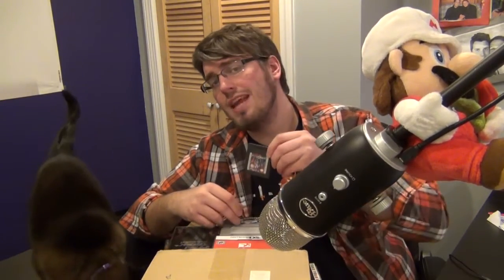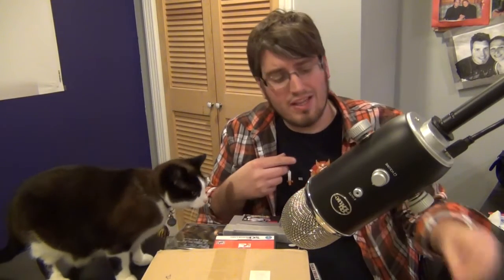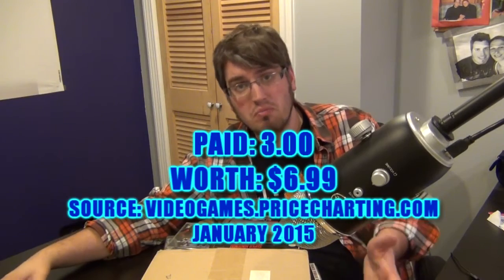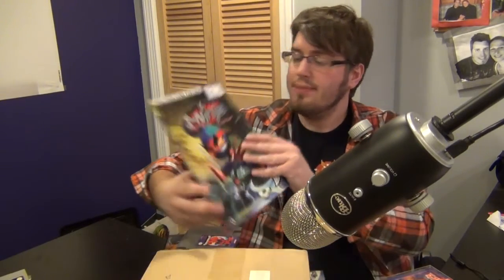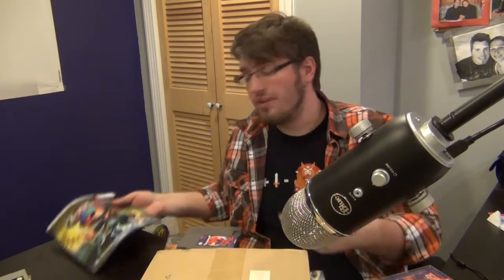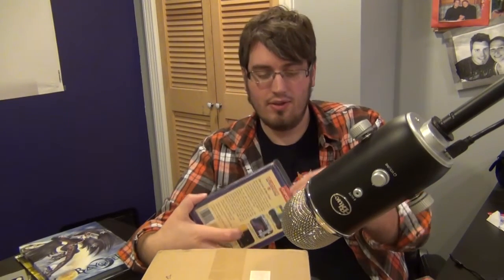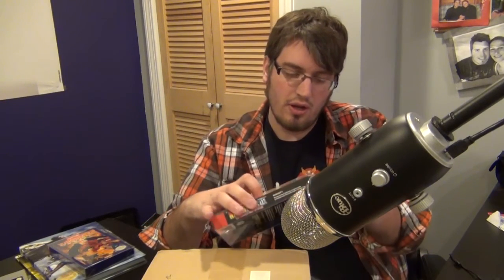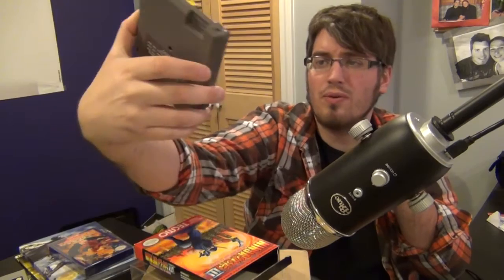What Did Miketendo Get?! Episode 20 - Part 1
Miketendo has so much stuff to show off, he had to split the video in two! A series first! That's what she said. Wait, what?